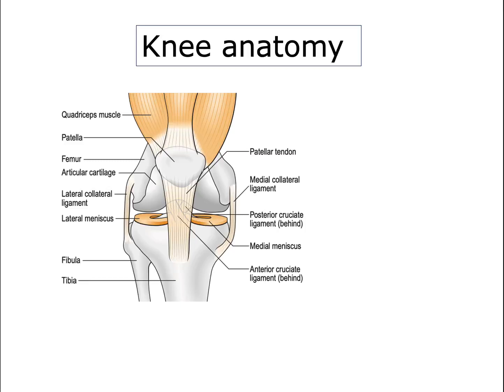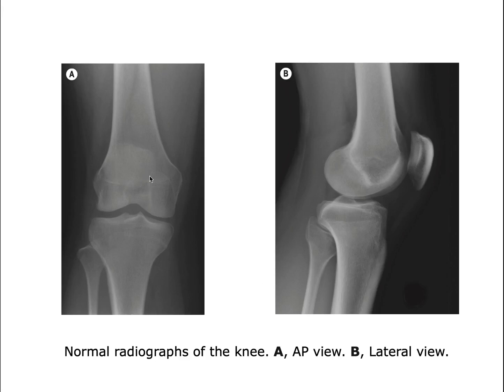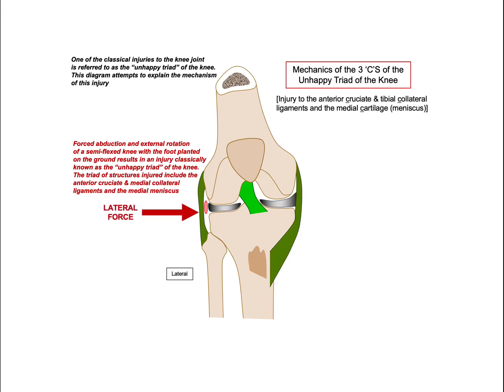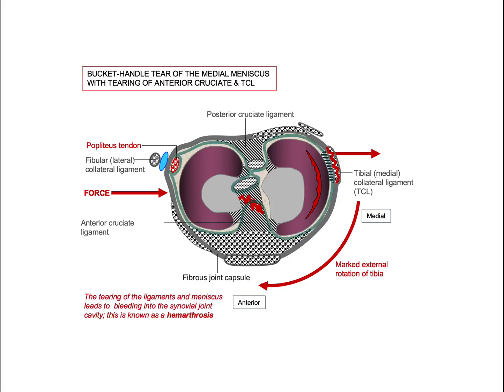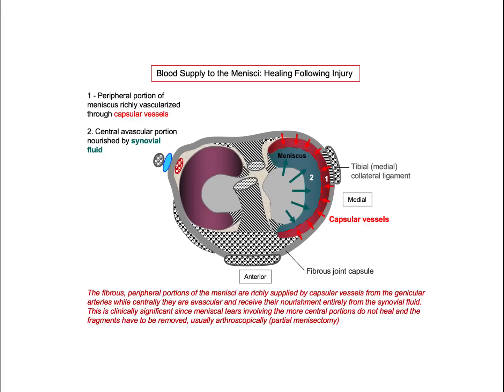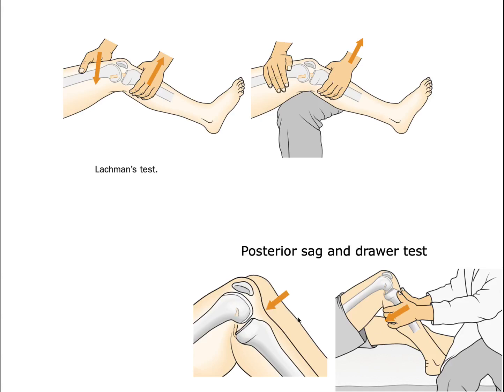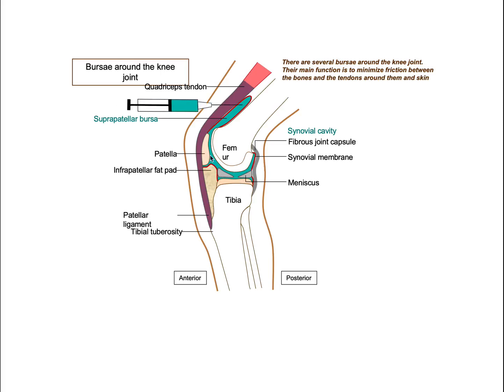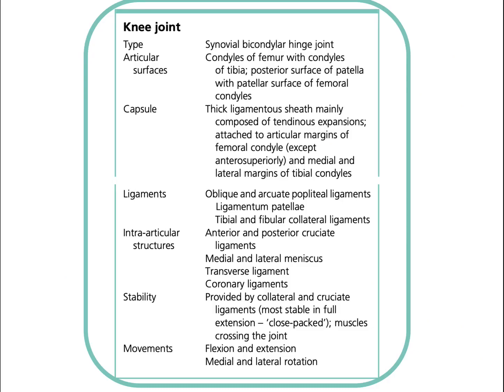Knee Joint (Part 2-Lite) - Dr. Atif